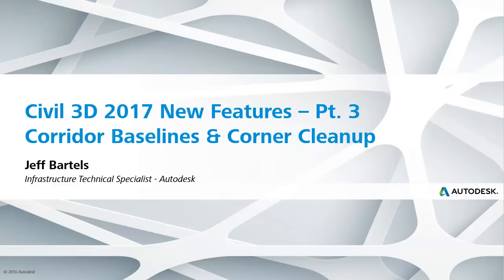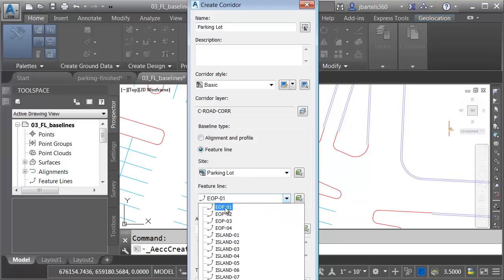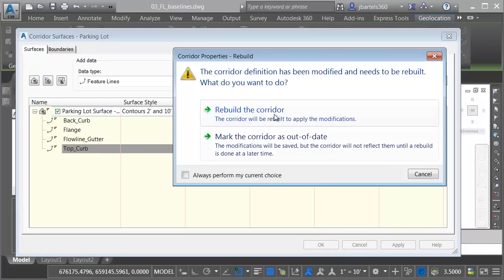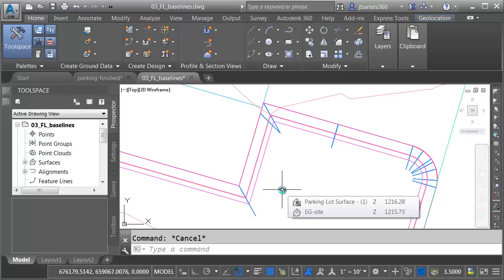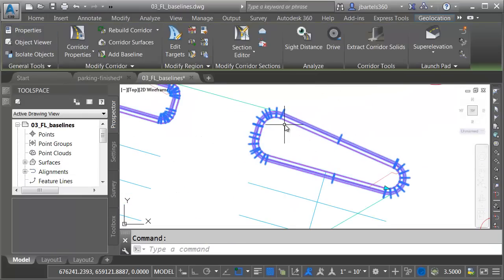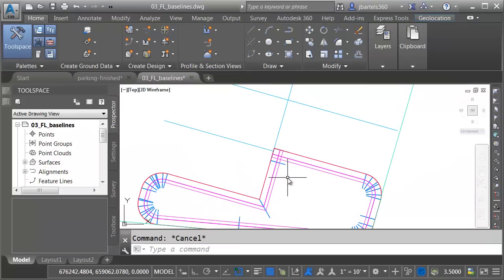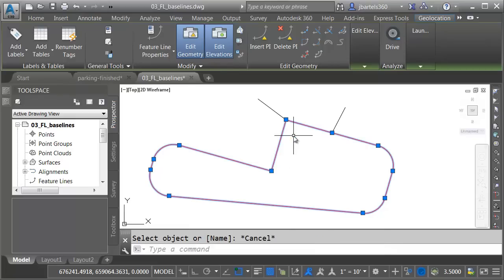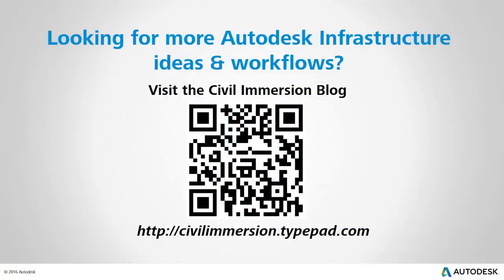Civil 3D 2017 New Features - Corridor Baselines & Corner Cleanup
In this session we’ll explore the Civil 3D 2017 improvements made to corridor modeling.  In 2017 corridor modeling is further streamlined by allowing us to select a SINGLE object (feature line) to use as a baseline rather than the traditional alignment/profile combination.
In addition, Civil 3D 2017 does a much nicer job cleaning up corridor geometry at inside and outside corners.  This new functionality can make corridors a more attractive option for modeling site related content such as parking lots and retaining walls.